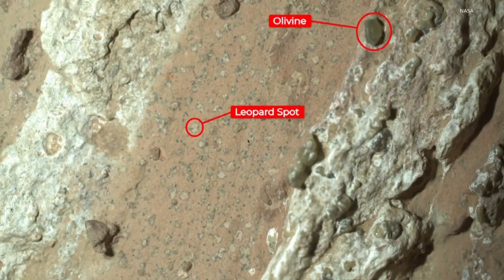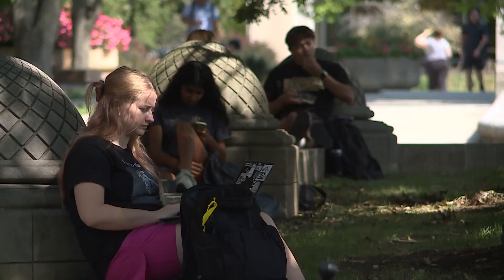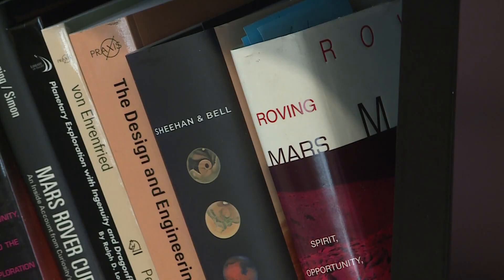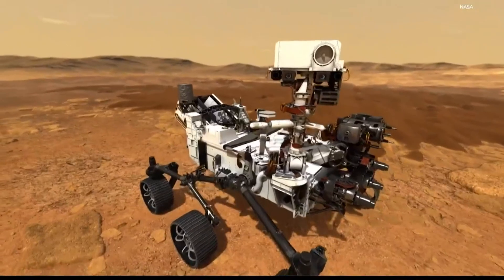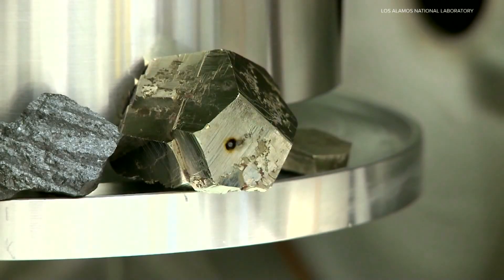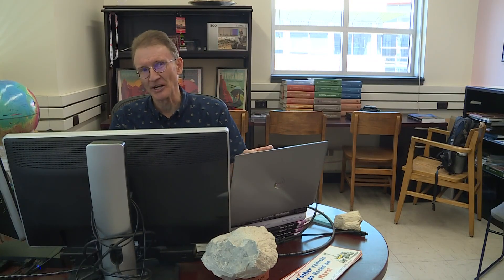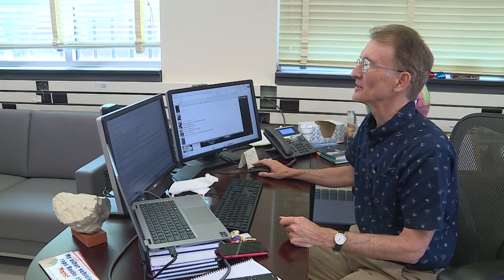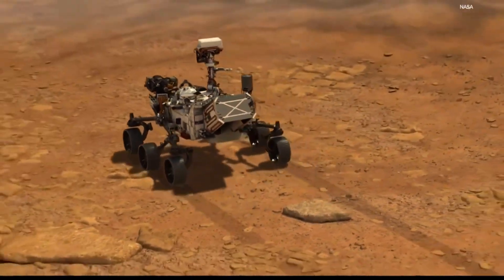Purdue University professor helping discover ancient life on Mars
Roger Wiens has been a Mars explorer since he was 11 years old. He grew up as a kid looking through a telescope at The Red Planet with his brother and sketching its features.

“That was at the time when we were first learning about the river valleys on Mars,” he said. “I never expected to go into exploring Mars, but here I am in Indiana exploring Mars.”

Wiens is a planetary science professor at Purdue University, but he’s also worked for NASA for 35 years. He now leads the SuperCam instrument team on NASA’s Mars Perseverance Rover, which launched in 2020.